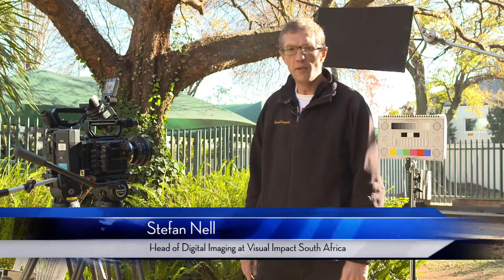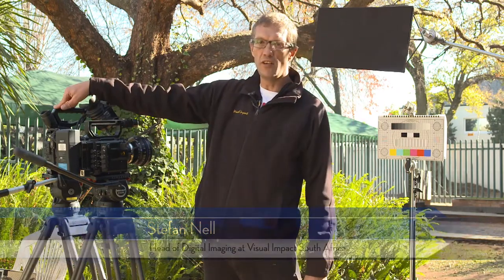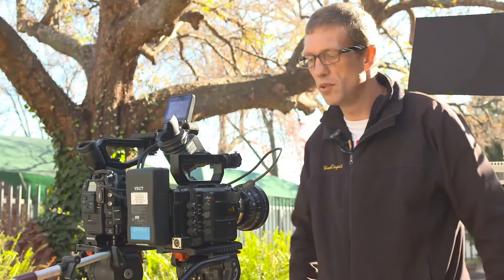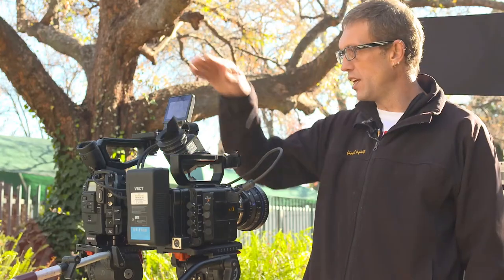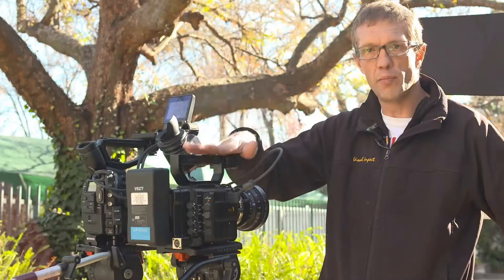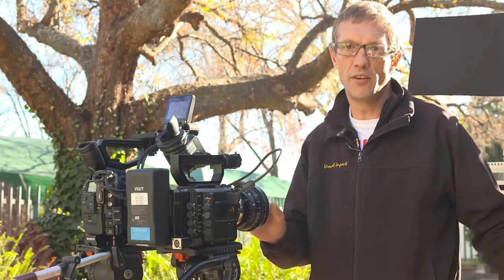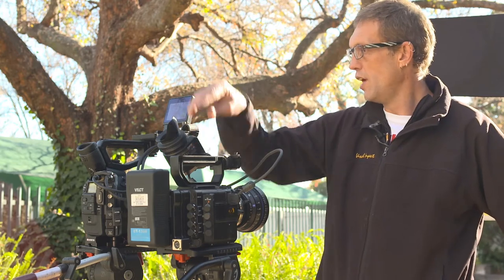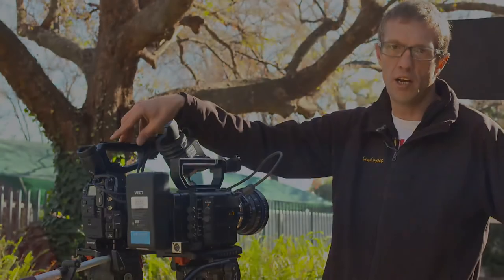Sony F5 vs Canon C300 - Part 1 - Camera comparison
Part 1 of 7 in our camera comparison series.
Comparing the Sony F5 and Canon C300

Also have a look at our 8 part Sony F55, Arri Alexa and Red Epic test